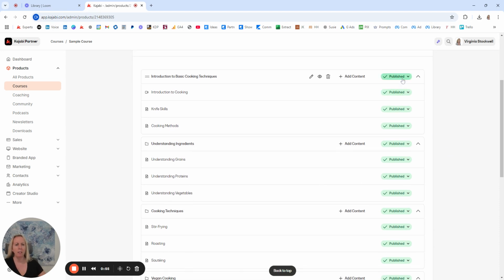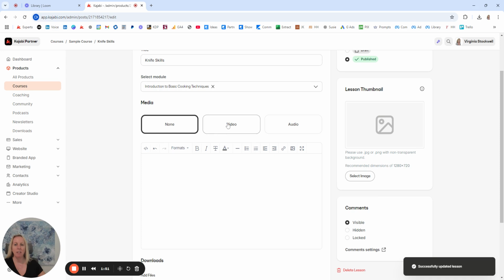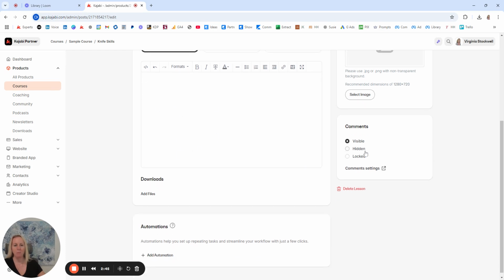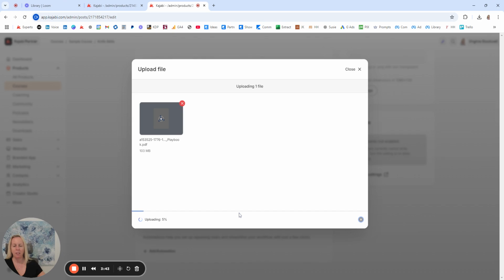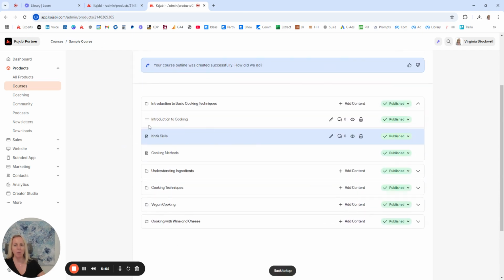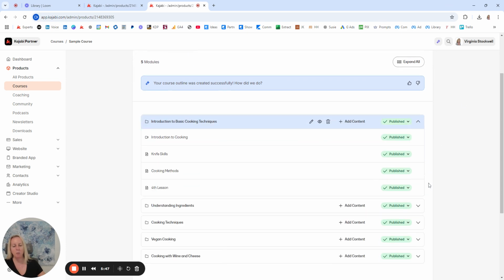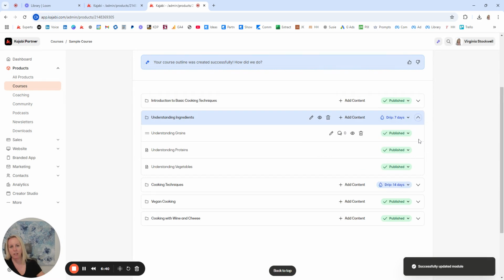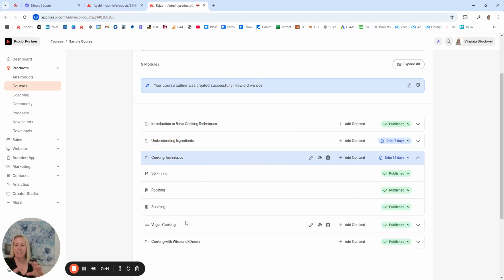How to Drip a Course in Kajabi and Upload Your Lessons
If you're building an online course in Kajabi, this tutorial shows how to upload your course videos, audio, and lesson materials and how to make each lesson unlock one at a time.

Many creators search for how to upload a course to Kajabi or how to drip lessons so students move through content at their own pace. In this video, you will see how to use Kajabi’s settings to release lessons automatically and keep your students engaged from week to week.

• Do-It-For-Me services